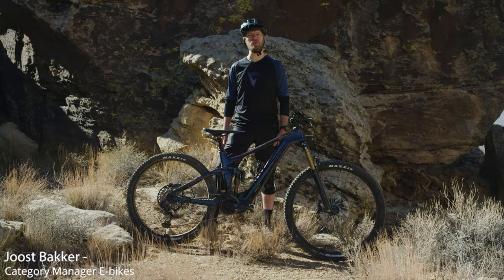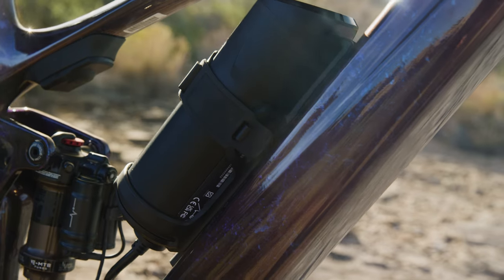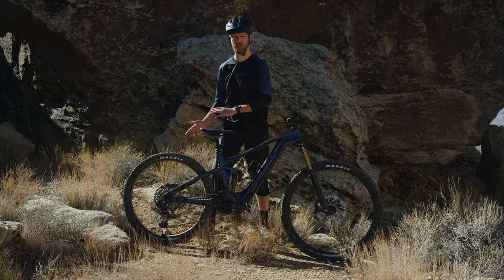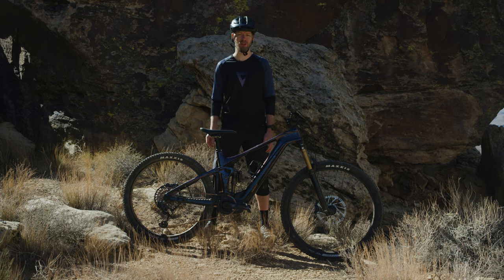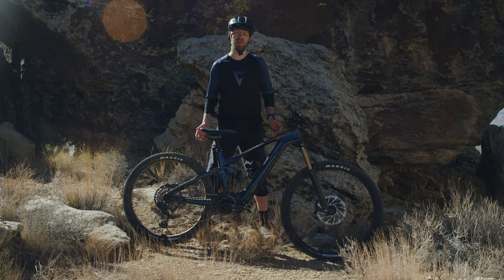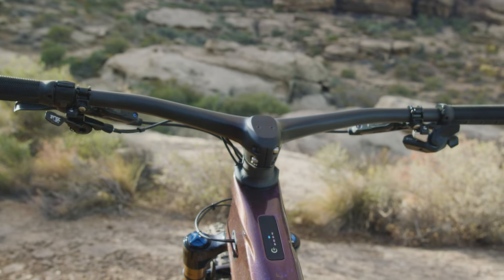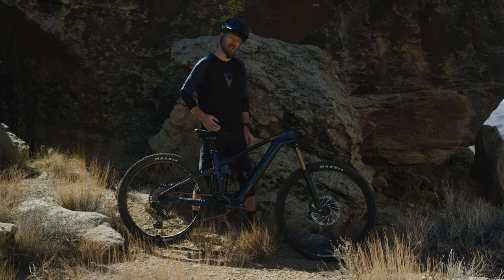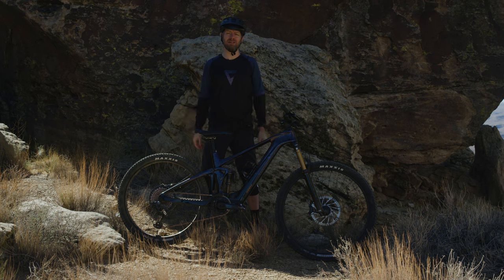Inside the All-New Trance X Advanced E+ Elite | Giant Bicycles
What makes the Trance X Advanced E+ Elite the lightest full-power E-MTB in the world? Get an in-depth look at all of the details with E-bike Category Manager, Joost Bakker.